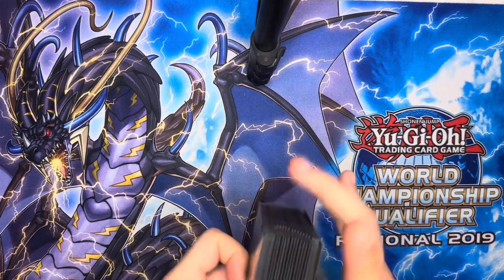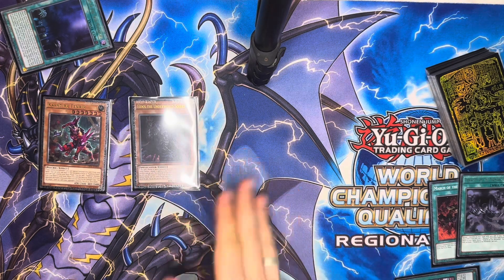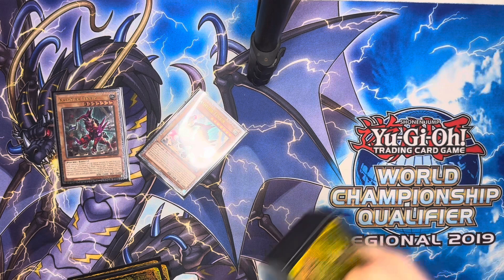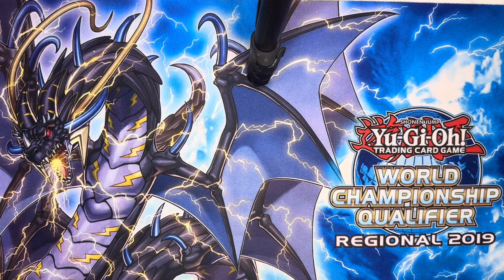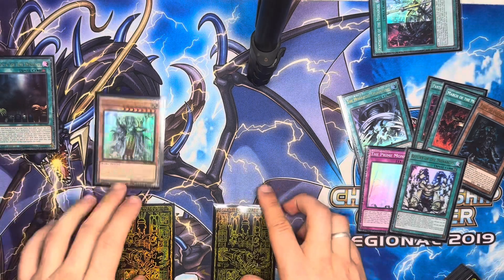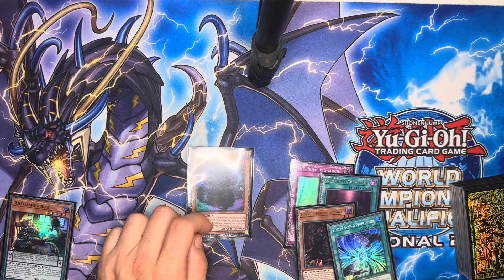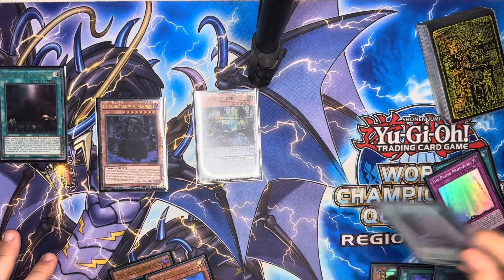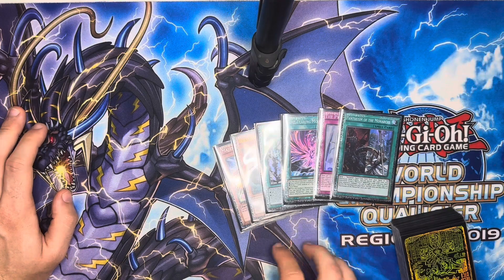Yu-Gi-Oh Monarch Test hand Post CYAC!